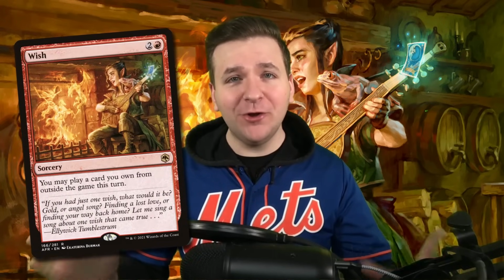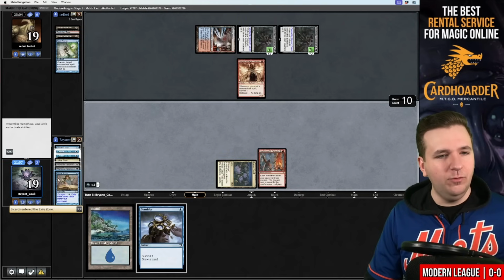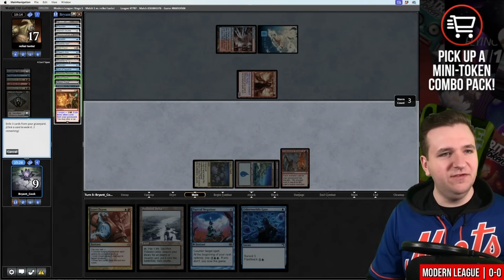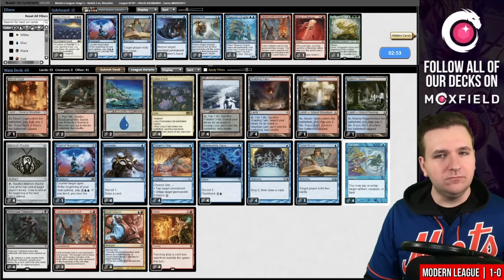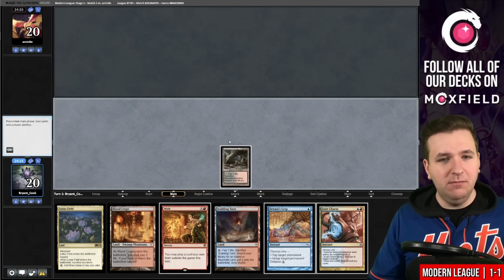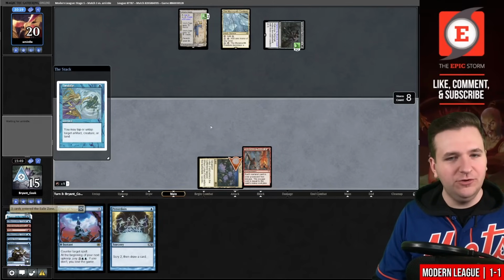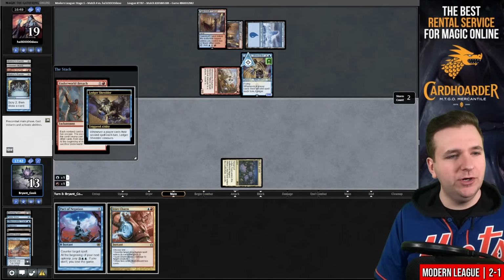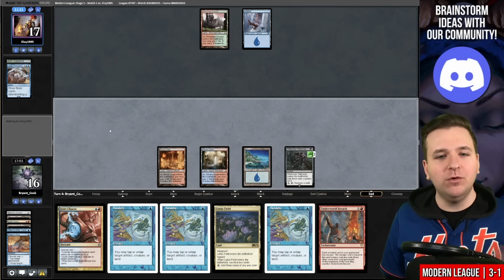HOLY SH*T! TURN 3 PROTECTED WINS! Grixis Lotus Breach — Modern Storm Combo | Magic: The Gathering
Bryant Cook plays Lotus Breach in a Modern League on Magic: The Gathering Online! These matches were played on: 01/27/24

HOLY SH*T! TURN 3 PROTECTED WINS! Lotus Breach is a Grixis Underworld Breach-based combo deck! The plan is to get Lotus Field into play and then untap it using Twiddle or Dream's Grip. With Underworld Breach battlefield and access to Tomb Scour, we will create a loop where you cast Tome Scour twice and Twiddle once to be +1 card in the graveyard every three loops. After enough loops, we can cast Thassa's Oracle with no library to win the game!

In today's video, we're playing Izzet Charm! It's Lotus Breach's SHOCKING new tool to deal with Blood Moon, Dauthi Voidwalker, and to fill our graveyard. Did I mention... WISH IS AMAZING! With Wish we have a deterministic line of Lotus Field, 2 Twiddle effects (Twiddle/Dream's Grip), Wish, into Underworld Breach. From there, you need 10 cards in the graveyard. You want to escape Twiddle/Dream's Grip twice, escape Wish for Tome Scour and begin the loop.

00:00 — Intro
00:15 — Deck Tech
05:52 — Round 1 vs. reikei tantei with Izzet Murktide
19:02 — Round 2 vs. Muracho with Yawgmoth Combo
31:58 — Round 3 vs. amin0e with Amulet Titan
41:51 — Round 4 vs. haiSOOOOdesu with Izzet Murktide
51:56 — Round 5 vs. Eloy1995 with Temur Rhinos
59:33 — Wrap-up